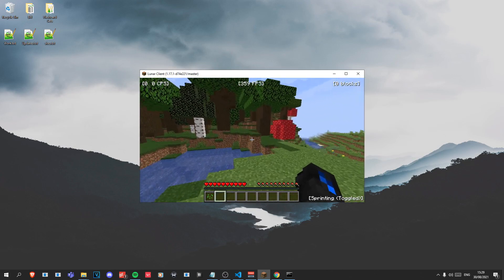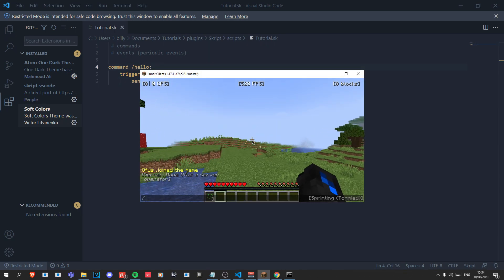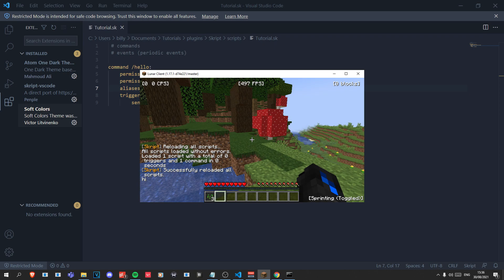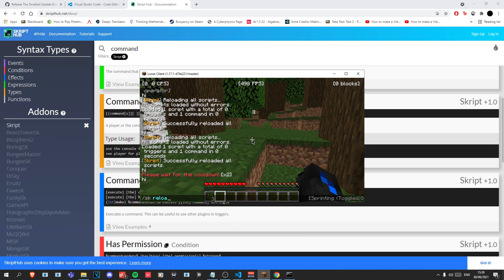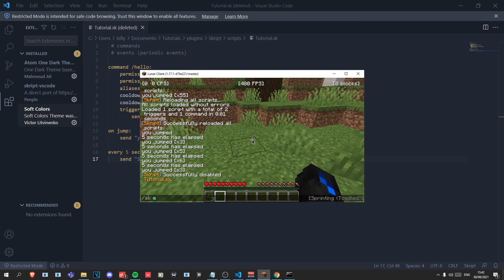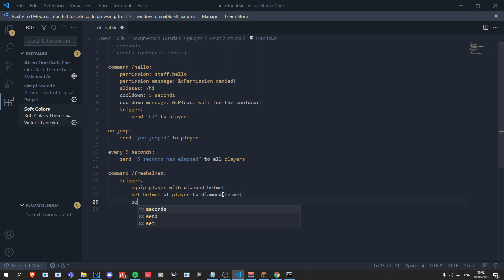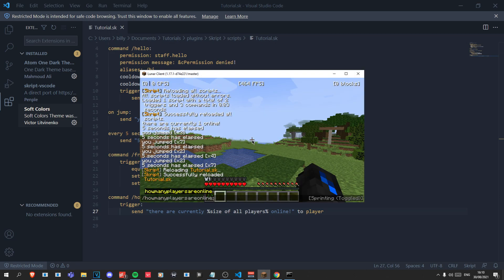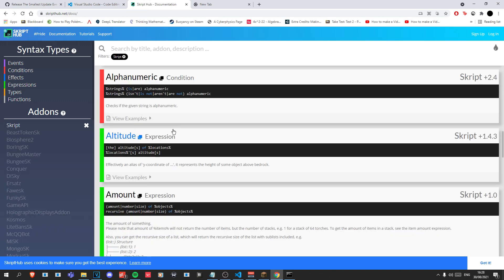Skript Tutorial #2 | Commands, Events, Effects and Expressions